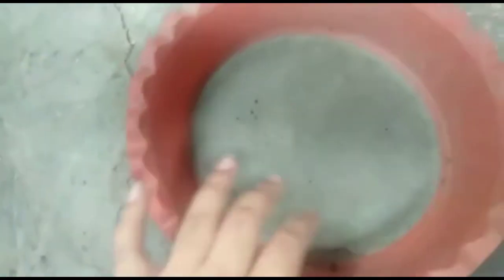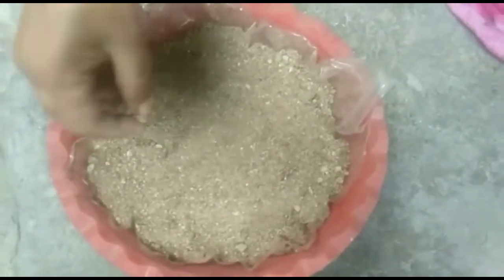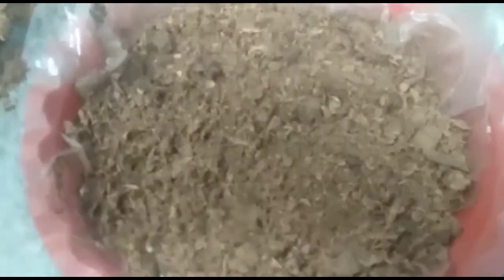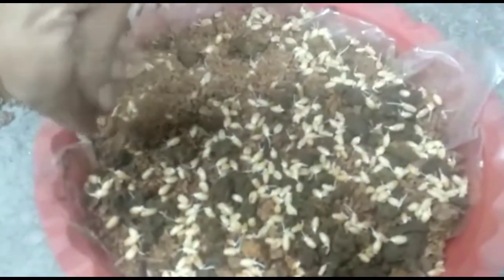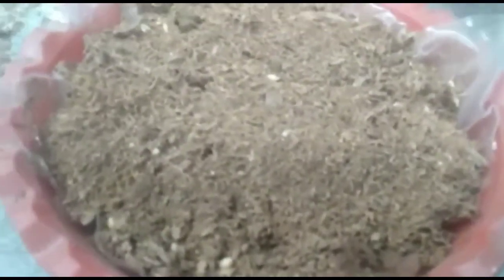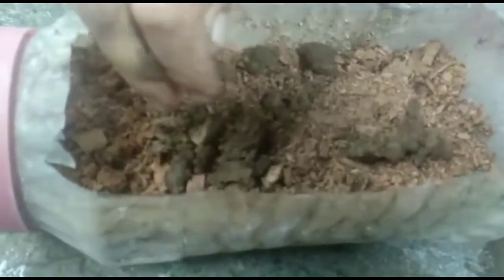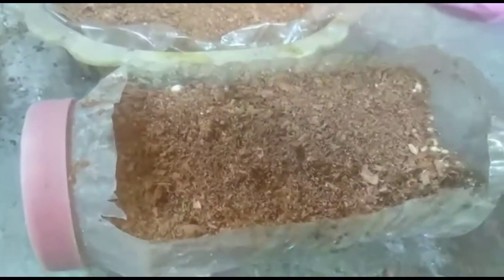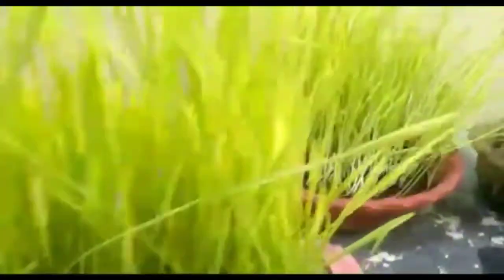గోధుమ గడ్డి ఎలా పెంచాలి! ఎలా తాగాలి vlog youtube india! how to grow wheat grass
ఇంట్లో తేలిగ్గా గోధుమ గడ్డి ఎలా పెంచాలి ఎలా తాగాలి

How to grow wheat grass and how to Consume